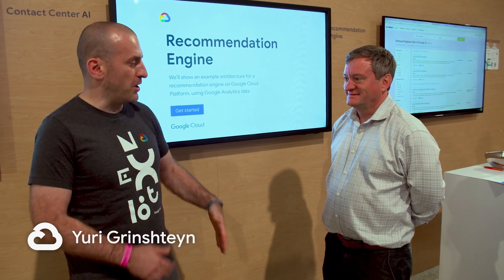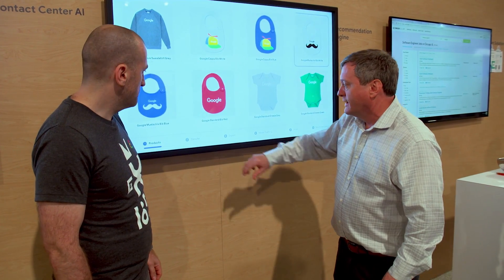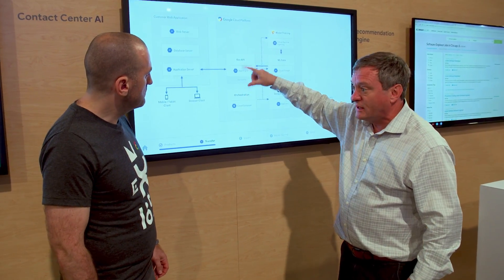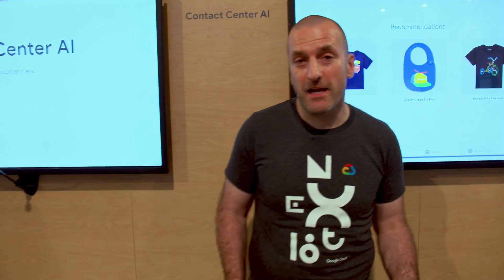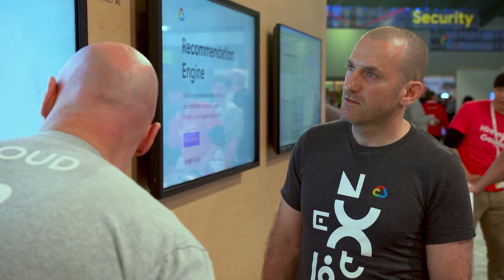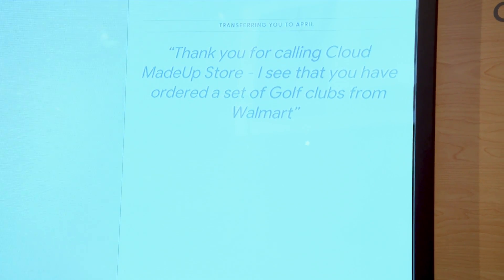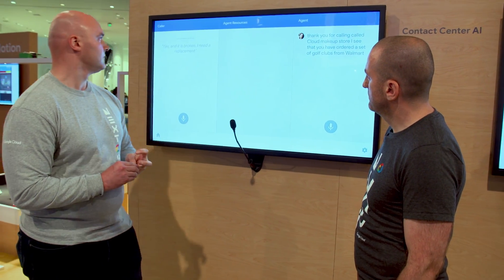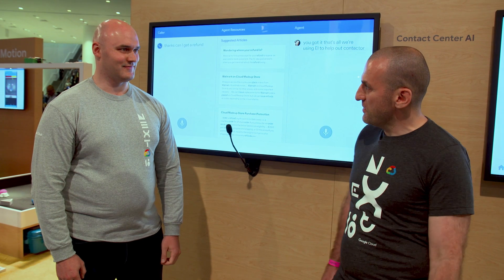AI Solutions: Recommendation Engine & Contact Center - Next '18 Showcase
Follow our Showcase reporters as they tour the venue and get the inside scoop on GoogleNext18 products.

Learn about AI Solutions Recommendation Engine and Contact Center.